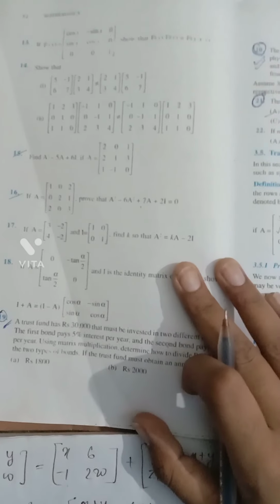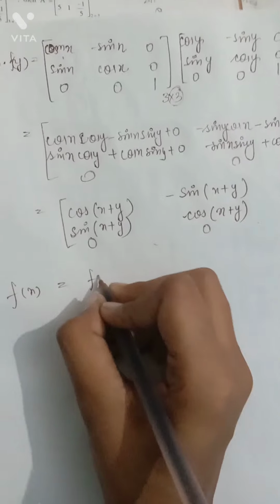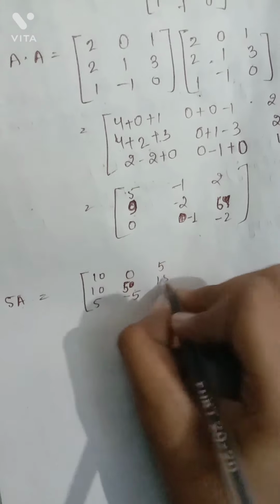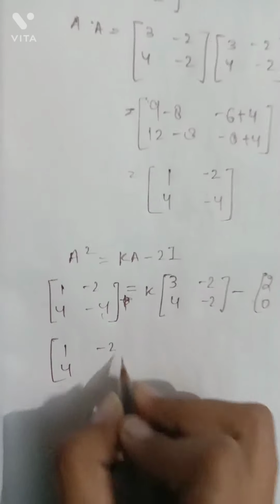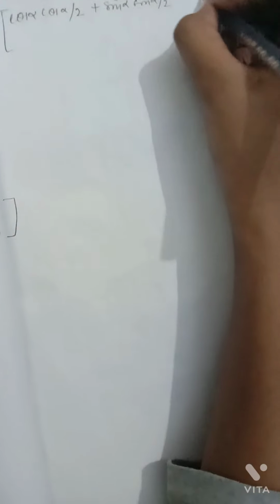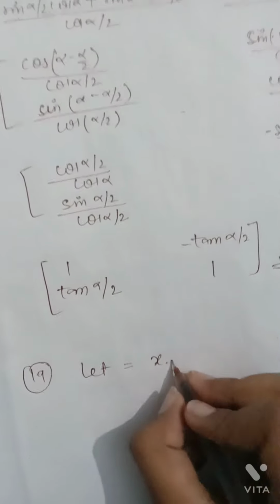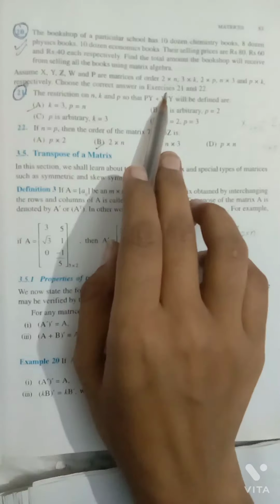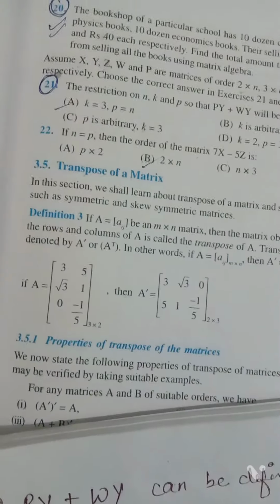exercise 3.2 part 2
This is exercise 3.2 part 2 of ncert